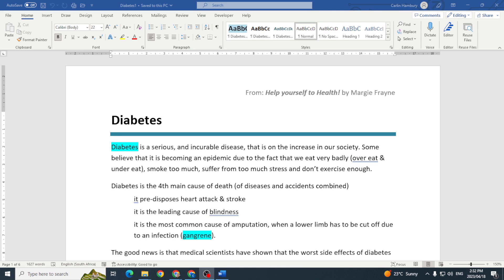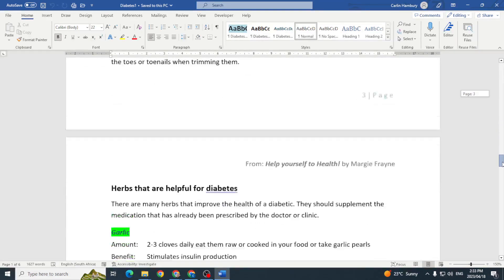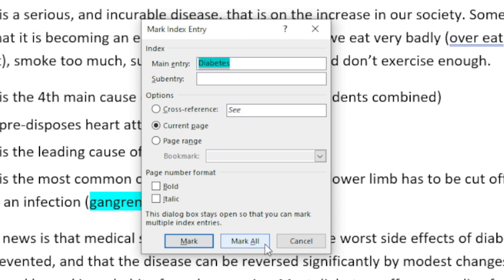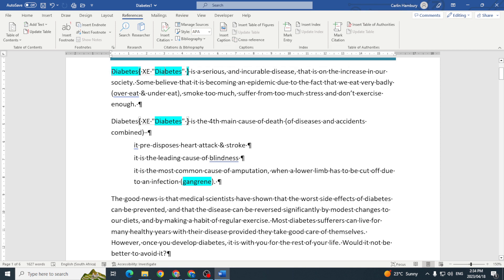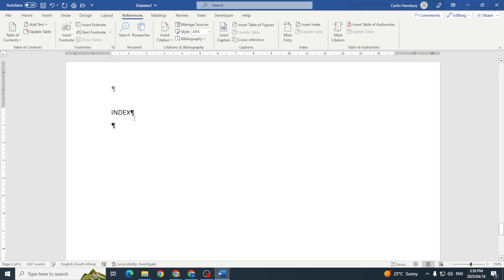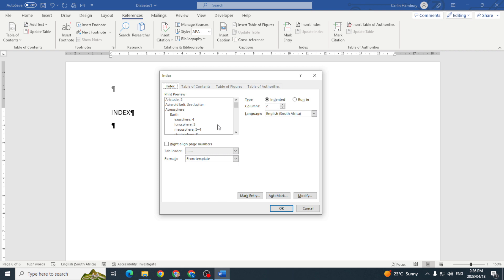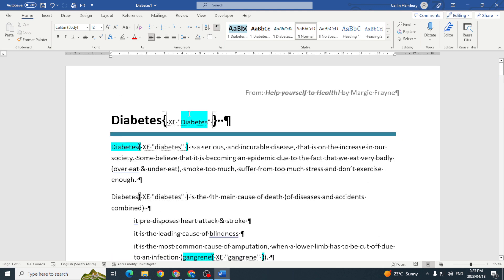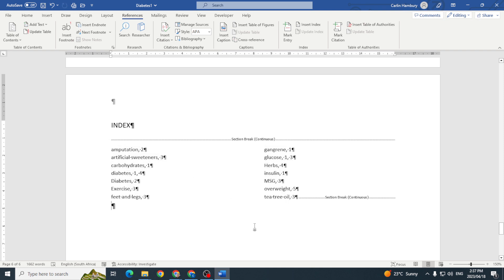How to Create an INDEX in MS Word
In this video, we'll show you how to create an index in Microsoft Word. Indexing is an important step in organizing your documents, and it can help you find information quickly.

If you're new to Microsoft Word, or if you're looking for a quick way to improve your indexing skills, this video is for you! We'll show you how to create an index in just a few easy steps, and you'll be up and indexing in no time!